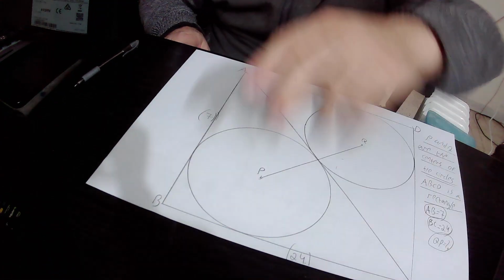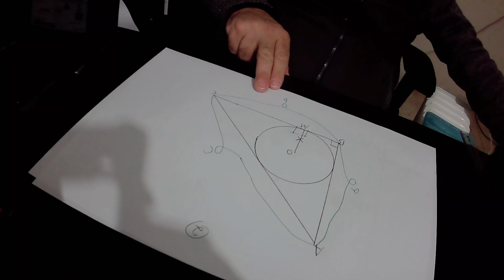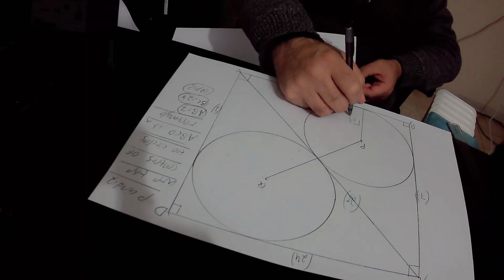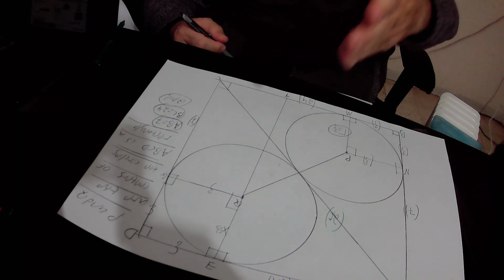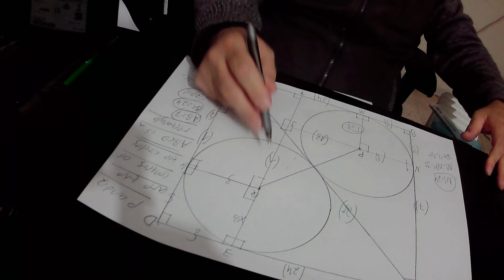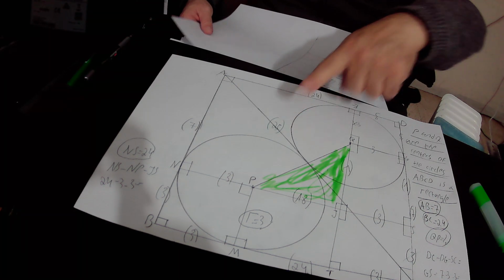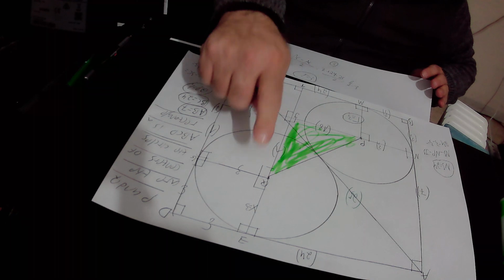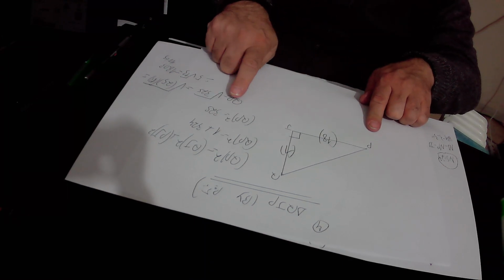Poland Math Olympiad | A Very Nice Geometry Problem